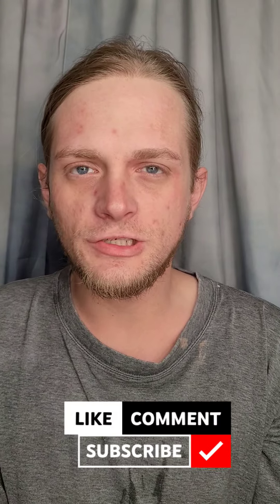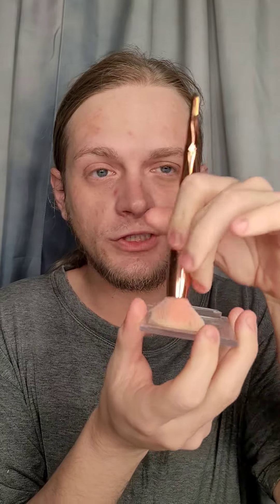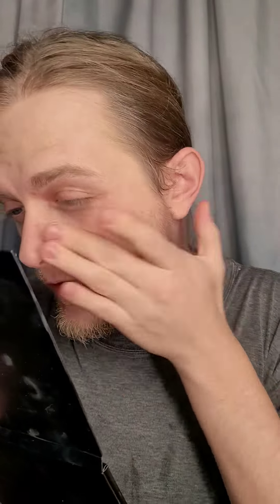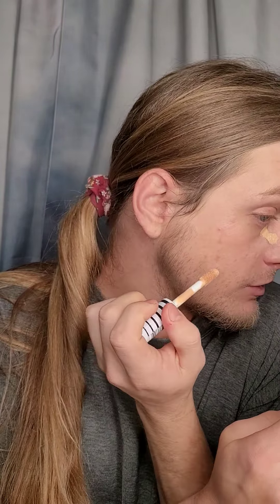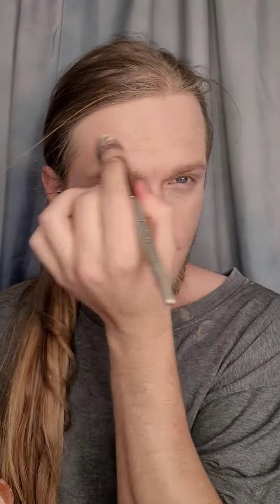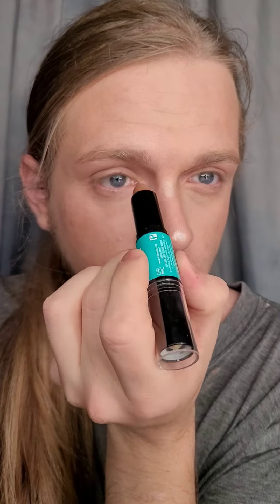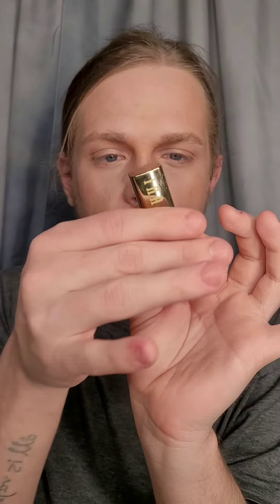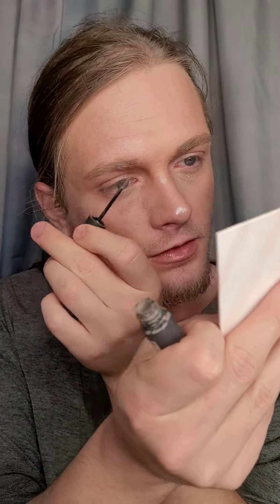Clean girl/no makeup makeup look | makeup tutorial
How to do a most affordable drugstore, cute natural baddie everyday work & going out to party. makeup tutorial, simple, beautiful, beginner Pinterest aesthetic clean soft glam full coverage, minimalist, foundation & eyeshadow cut crease for hooded eyes routine | tips & tricks step by step 2024